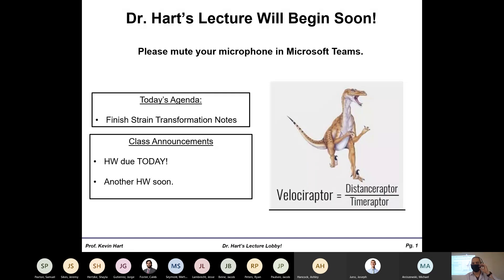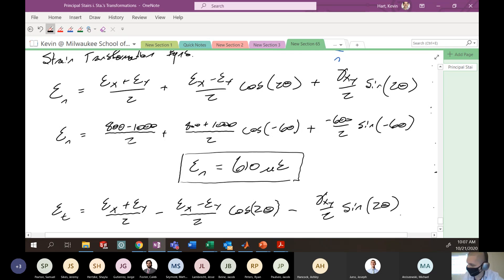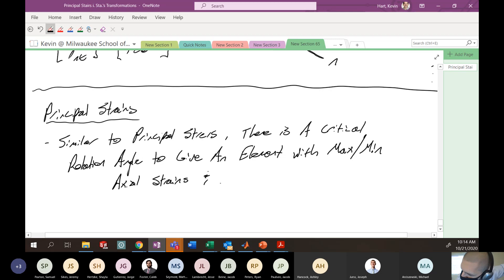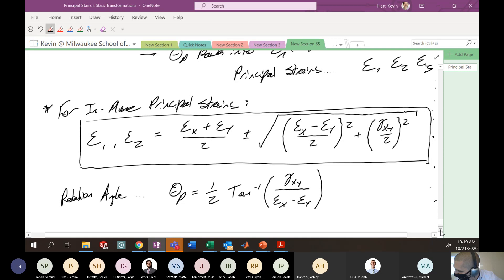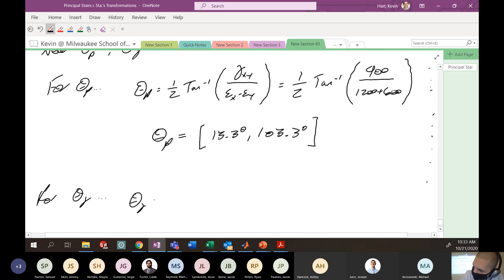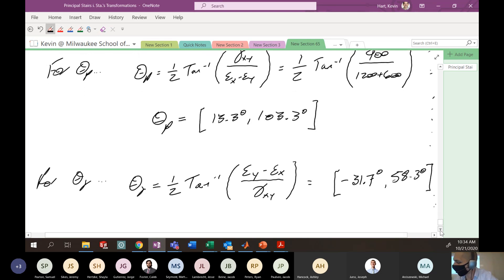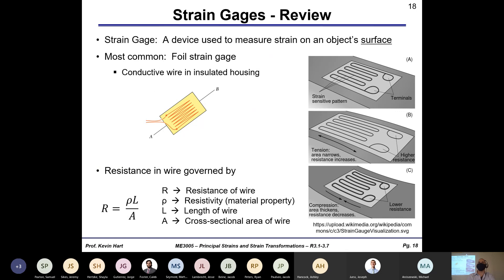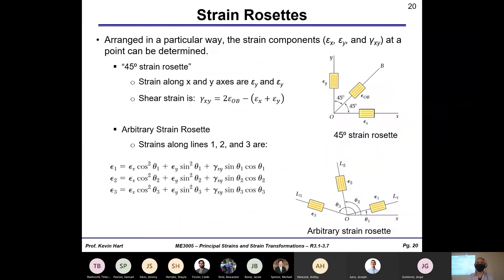ME3005 Lecture - Wednesday Oct 21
Finishing Strain Transformation and Principal Strain Notes